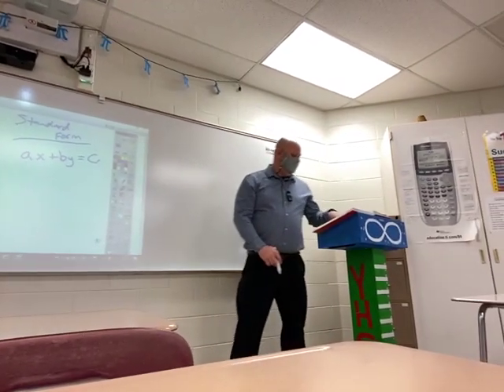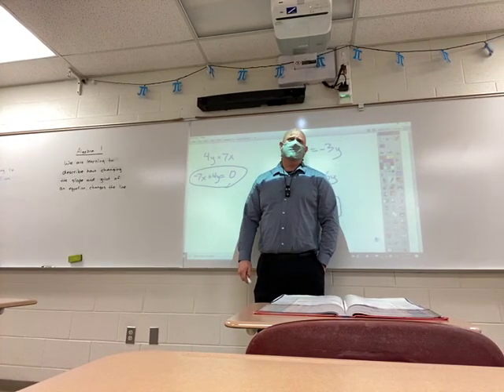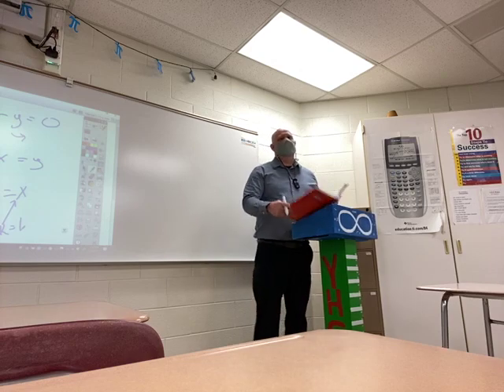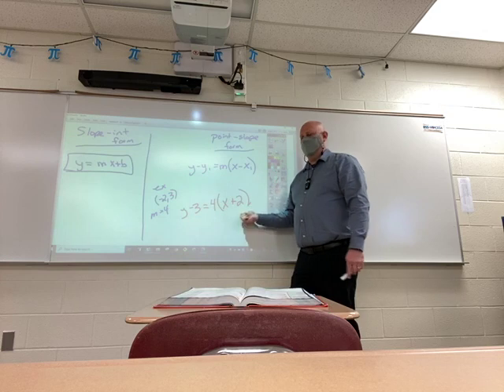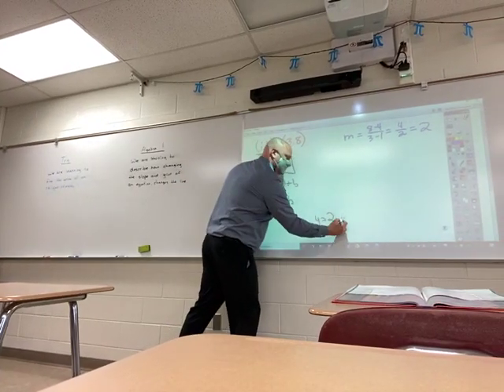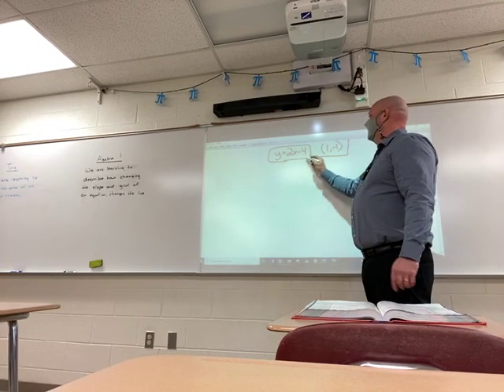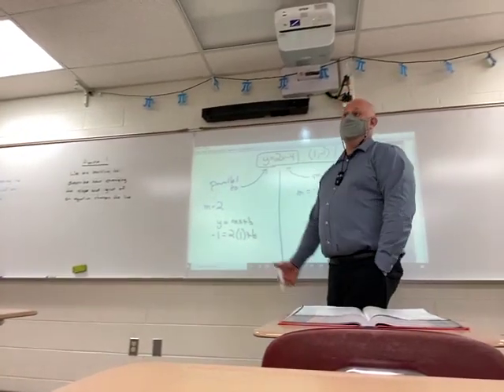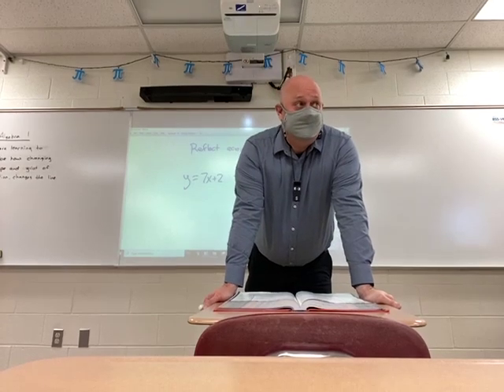Algebra 1 - Chapter 5 Review Part 2